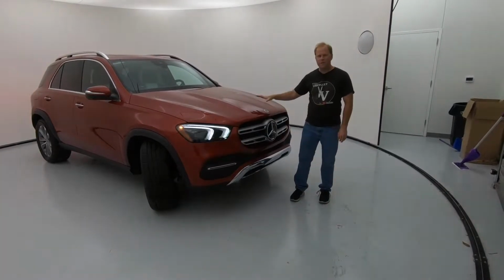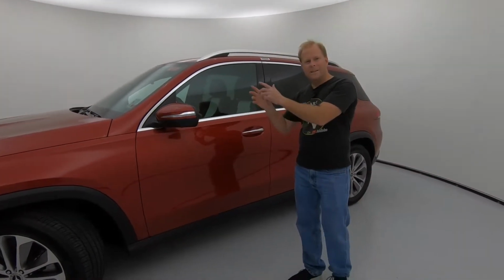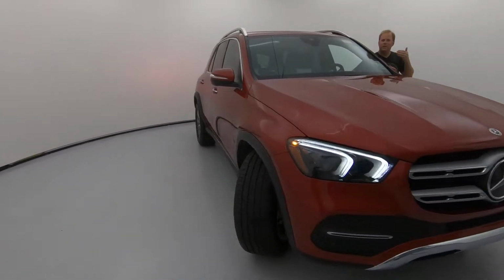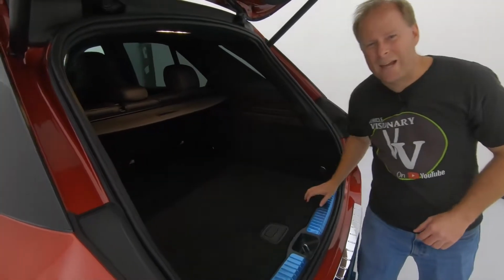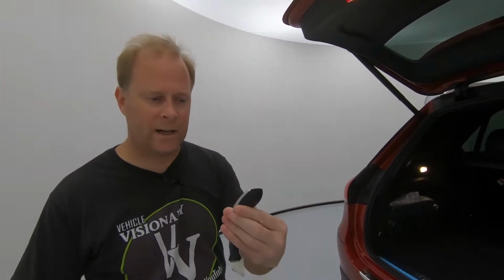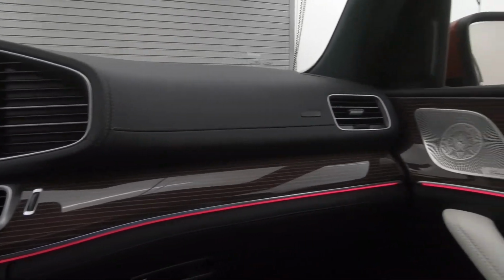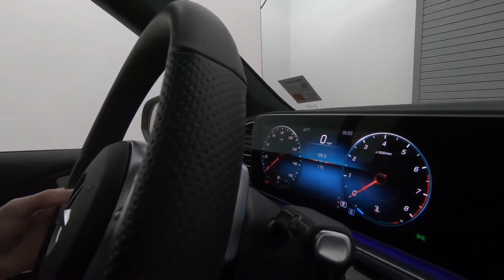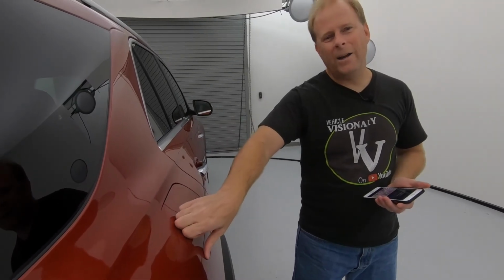2022 Mercedes Benz GLE 350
Today, we look at the 2022 Mercedes Benz GLE 350.

Price $66,340